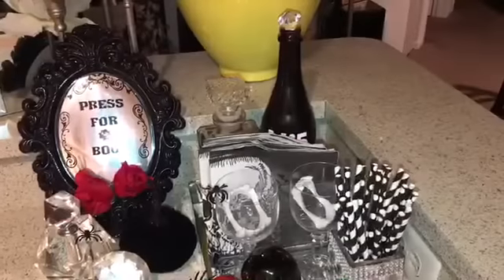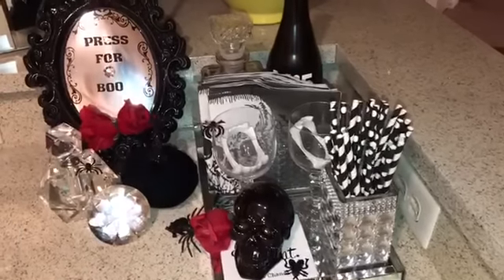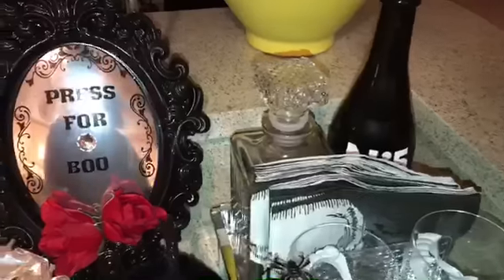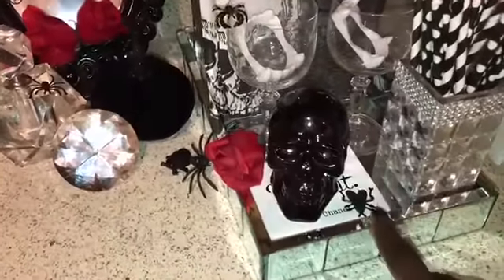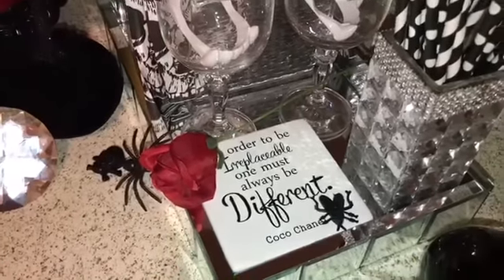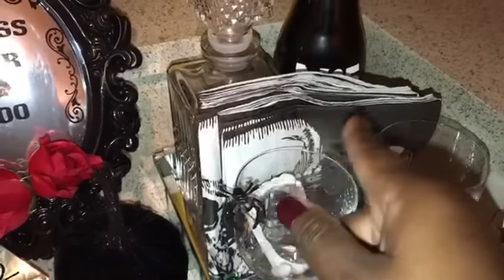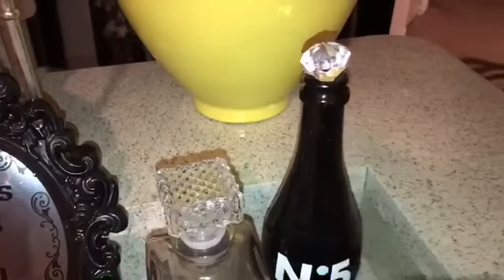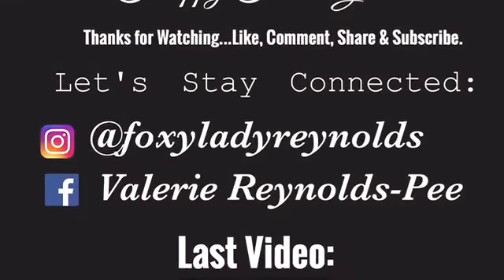Decorate With Me: HalloGlam Wine Station 🍷💎💀🥀🖤 Halloween Wine Decor Ideas